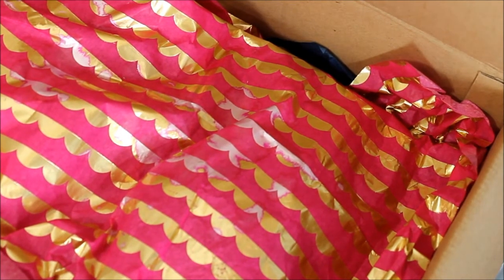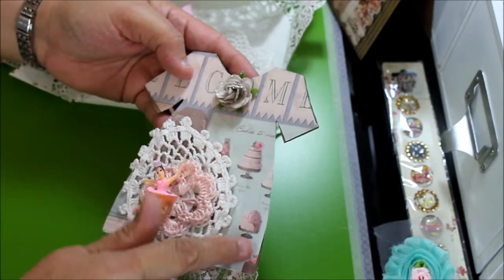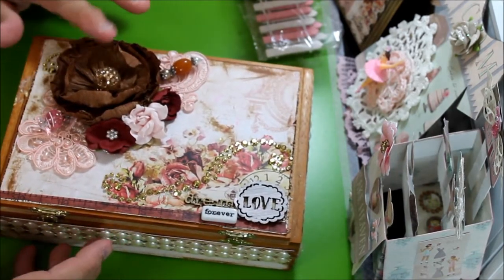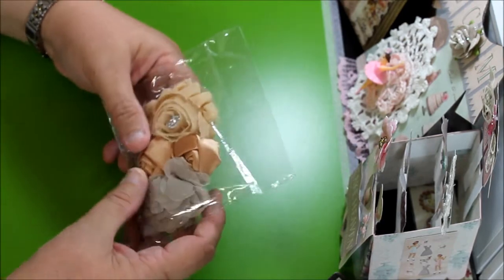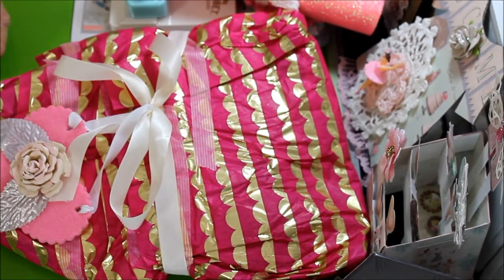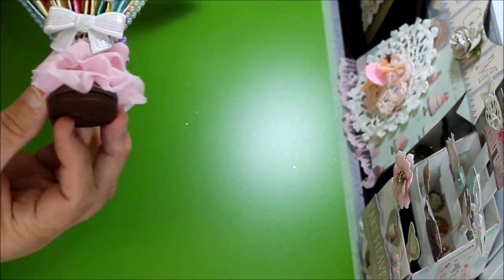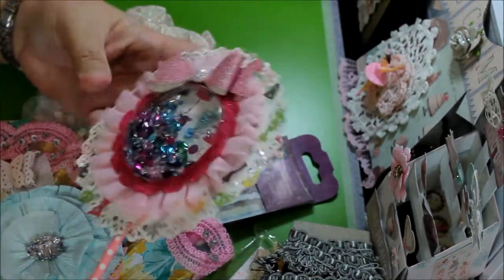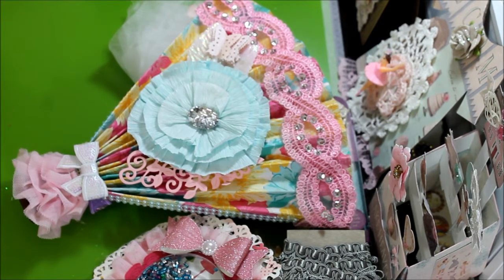Friendship Umbrella Swap From LizasPaperPassion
If you have any questions leave them below and I will get back to you as soon as I can.